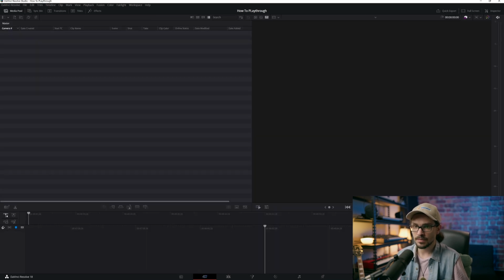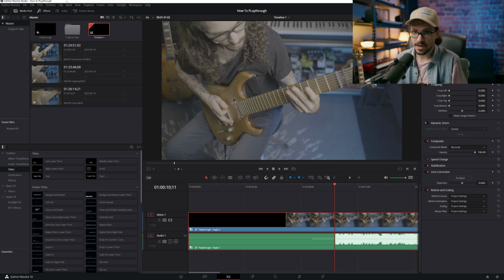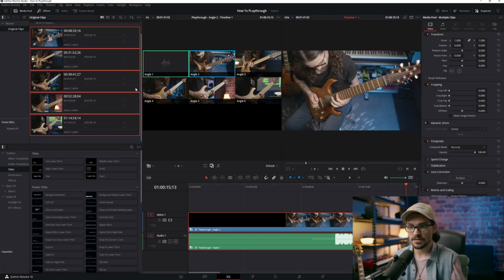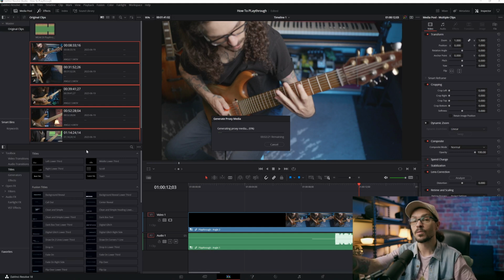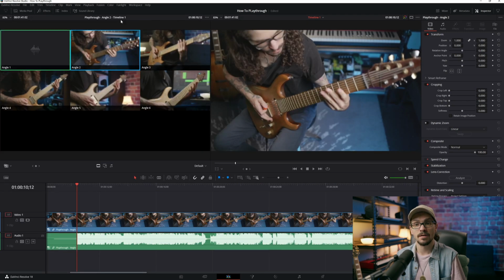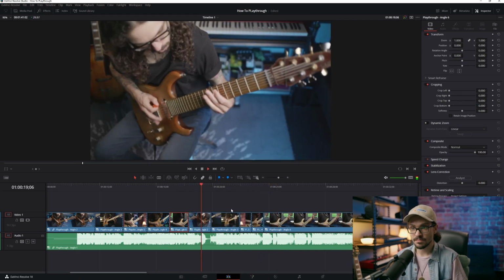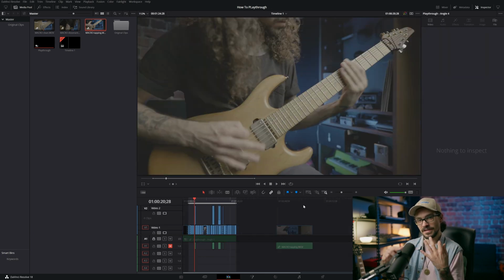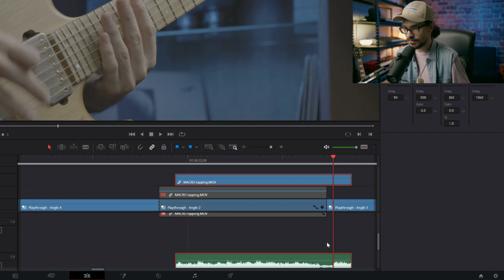How To Edit a GUITAR Playthrough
In today's lesson of How To Make a Guitar Playthrough, I go over the editing process and setting up a multicam using the FREE program DaVinci Resolve 18. In the last tutorial we covered filming, and lighting using the @PanasonicLumixVideo S5iiX camera and @LumixUSA lenses. This djent, deathcore, metal song is recorded using a Carvin 7 string guitar, Neural DSP Dark Glass for bass and STL Tones Josh Middleton Tonality for guitar.

0:00 Intro
0:22 Background Info
1:00 Resolve Setup
1:48 Multicam Setup
4:34 Optimize Playback Performance
6:59 Proxy Media
9:49 Multicam Editing
12:04 Manual Editing
16:22 Final Thoughts / Outro